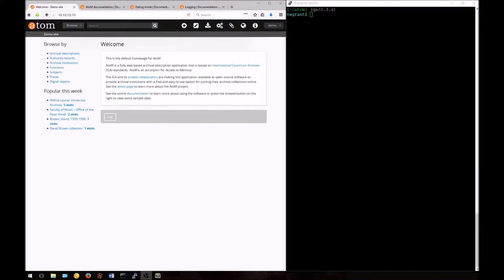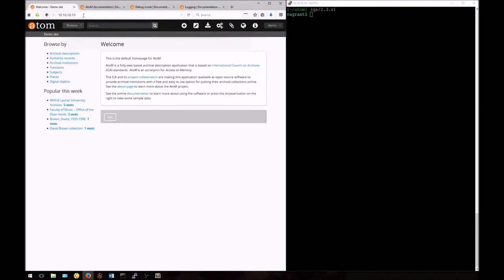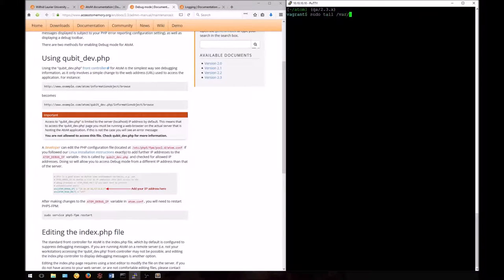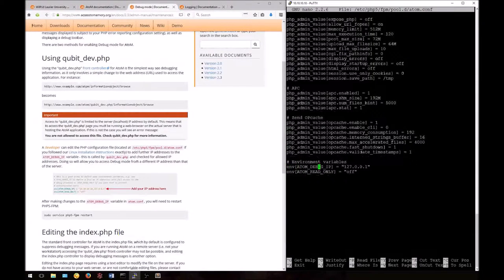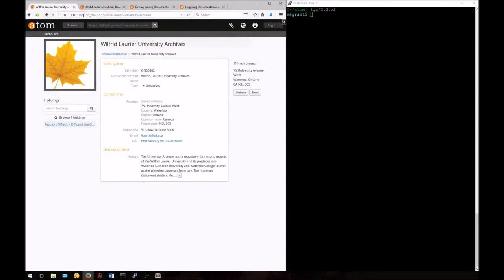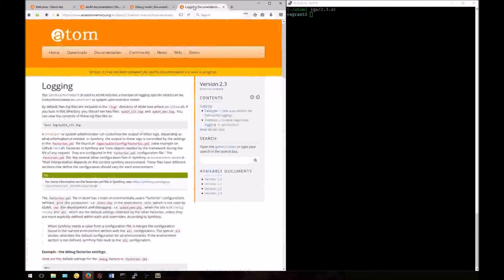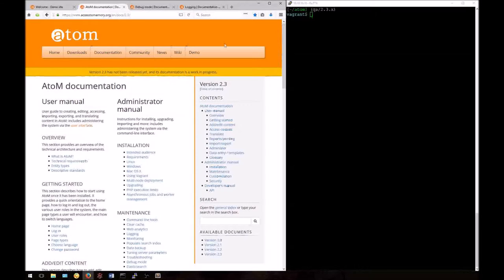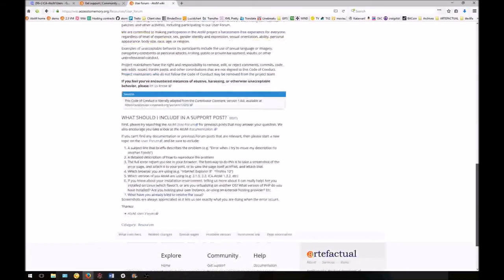AtoM CLI Tutorials: Video 4 - Using Debug mode and accessing the webserver error logs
Access to Memory (AtoM) is a web-based, open source application for archival description and access. This tutorial is part of a series, introducing users to the command-line tools available in AtoM 2.3. In this installation, we'll show you how to enable Debug mode in your application, as well as how to access the webserver error logs. These can be useful for helping to troubleshoot errors encountered while using the application.

This video series was created with support from the Archives Society of Alberta.